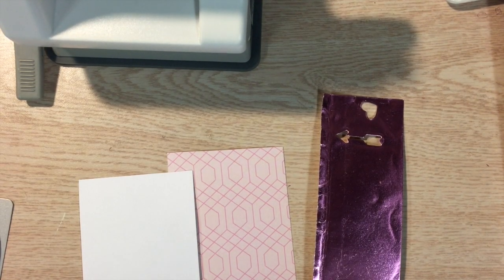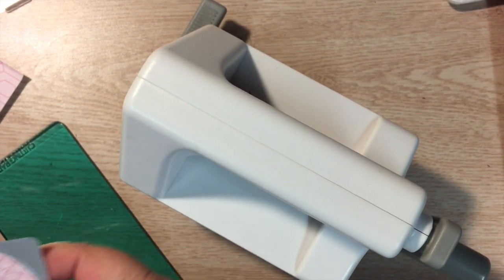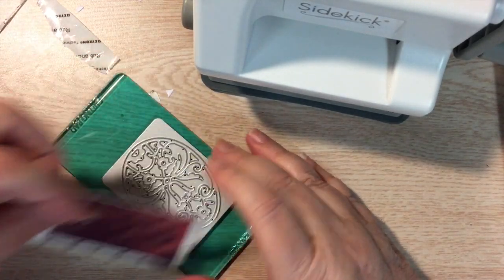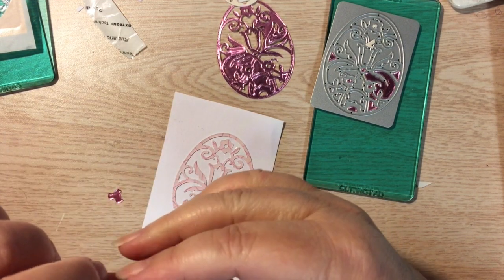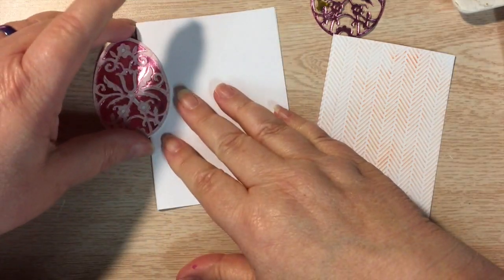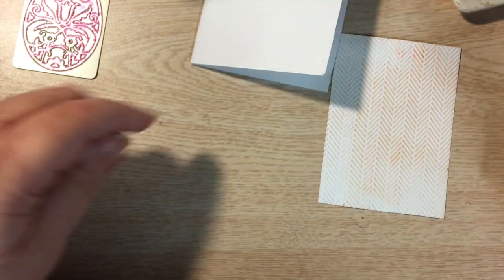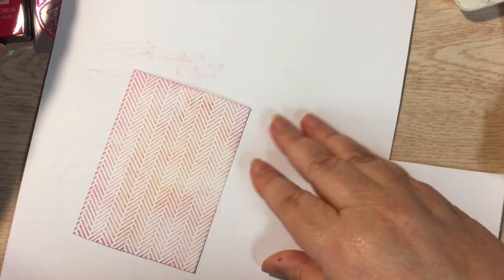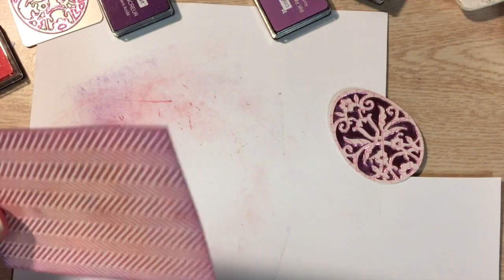Insert Die Technique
Sharing an inset die technique with this Easter card tutorial.